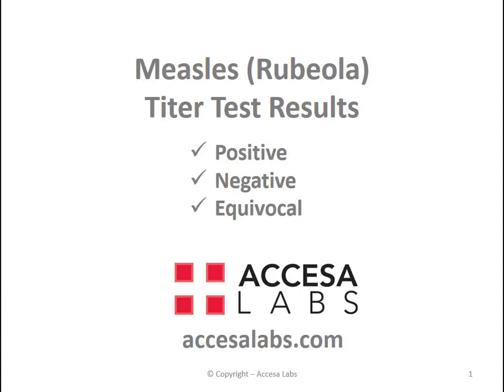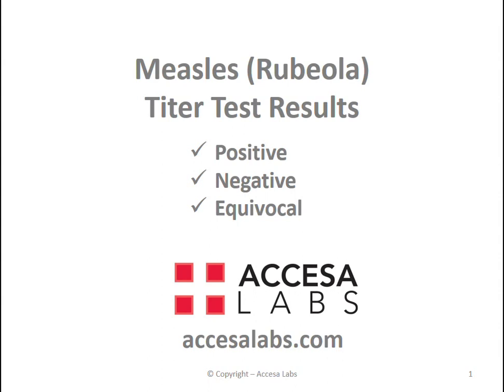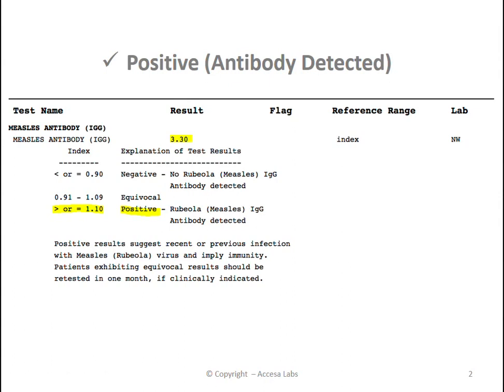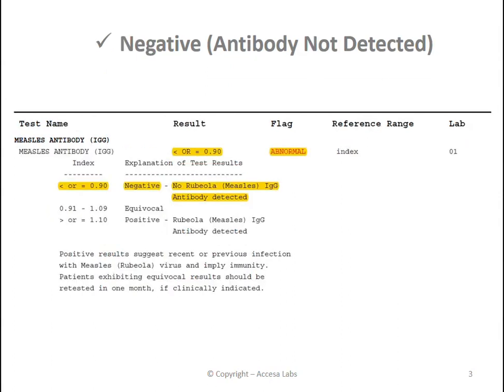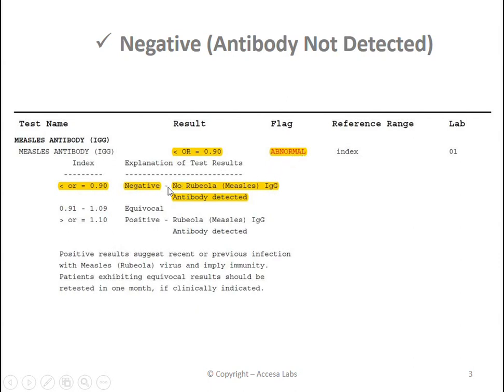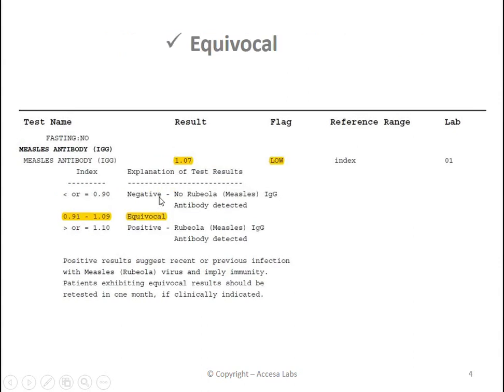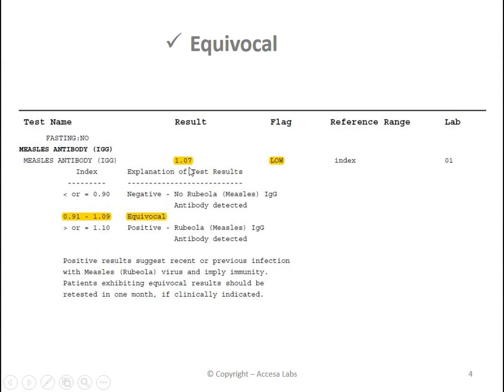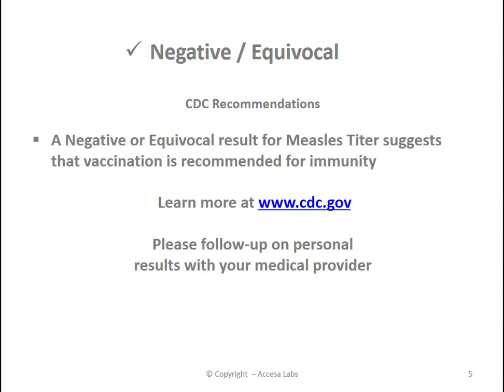Measles Titer - Rubeola Titer Test Results Overview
This measles titer, or rubeola titer, video goes over interpretation of measles titer lab results. More info on the measles titer:

Measles, or rubeola, is a contagious disease that is considered preventable. The measles blood titer test measures the measles IgG antibody titer level. Typically, a positive rubeola titer result means that one is considered immune to the measles. The absence of measles antibodies (i.e. negative rubeola titer results), usually means that one is not immune to the measles.

Some people have actually contracted the measles disease in the past. Most people who have recovered from a rubeola infection have natural immunity to the measles. Measles immunity can also be conferred through receiving the MMR vaccination series.

The measles blood titer is often ordered as part of the MMR titer panel along with mumps and rubella:

Accesa Labs offers a variety of titer tests through US-based labs.

Thanks for your interest in the measles titer. We hope we can help you with your lab testing needs in the near future.